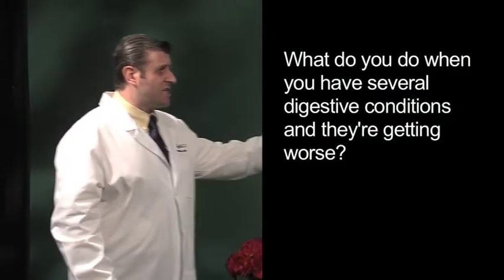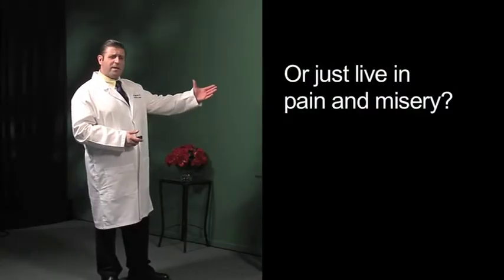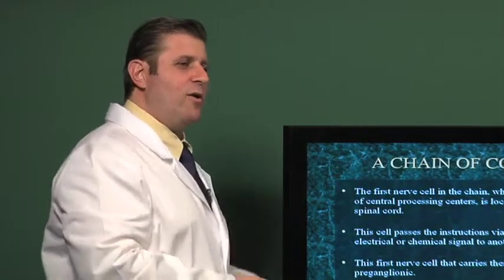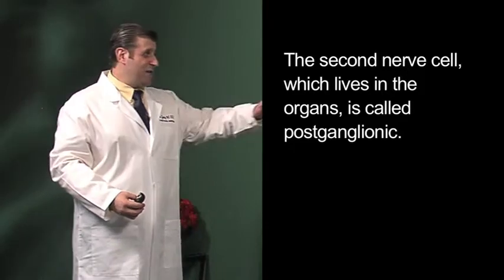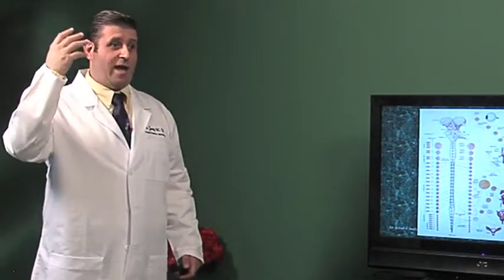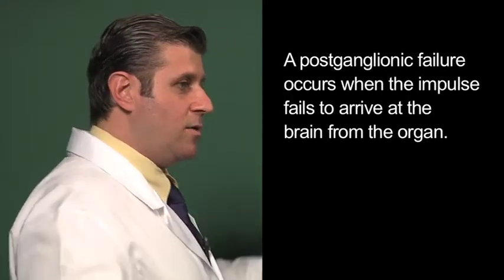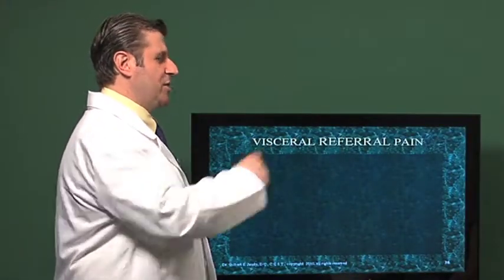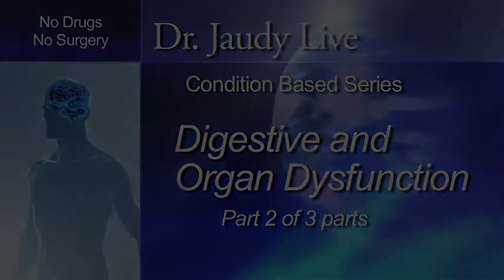Digestive & Organ Dysfunction Part 2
A 3-Part series on Digestive & Organ Dysfunction, presented by Dr. Jaudy.